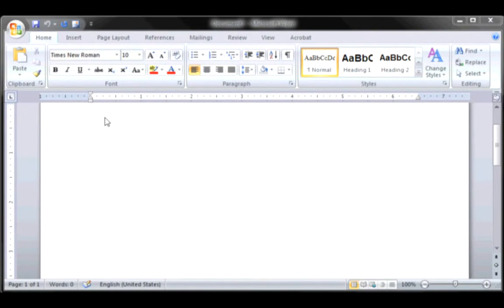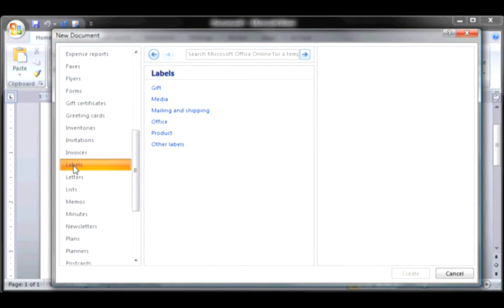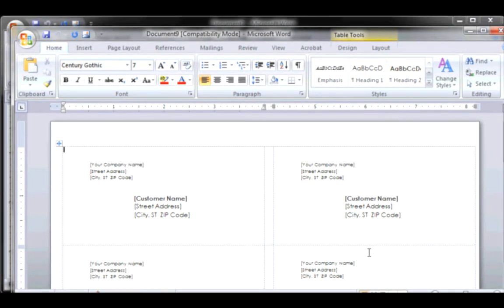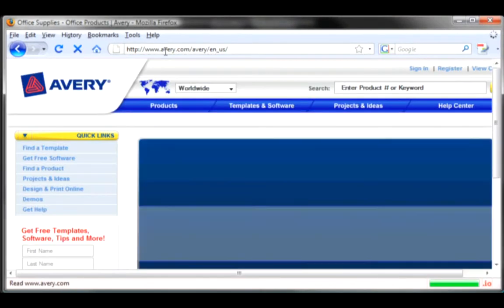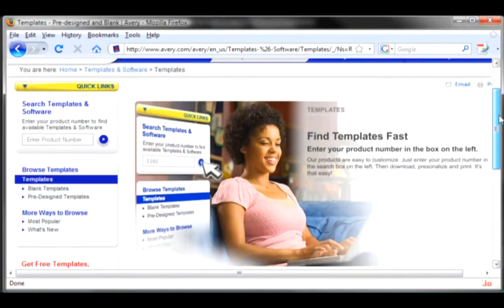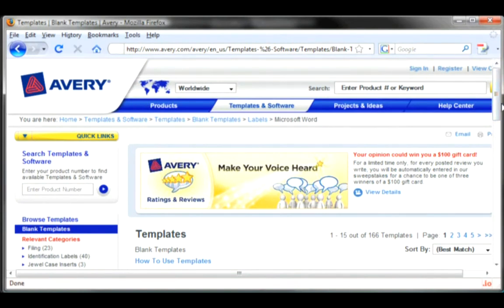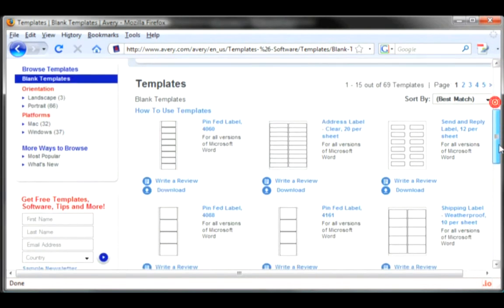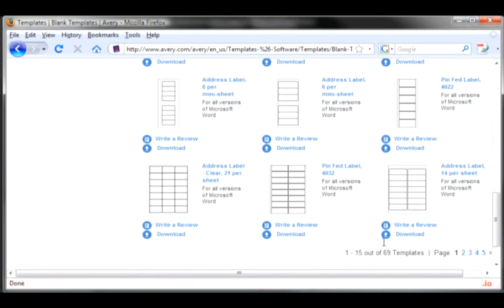Downloading Free Address Labels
Downloading Free Address Labels. Part of the series: Small Business Basics. Download free address label templates by finding address label templates available in Microsoft Word or by visiting the corporate Web site of the label maker and downloading the appropriate template. Avoid spending money on professionally printed address labels with advice from a small business owner in this free video on business labels.